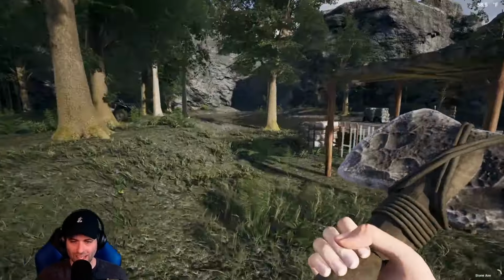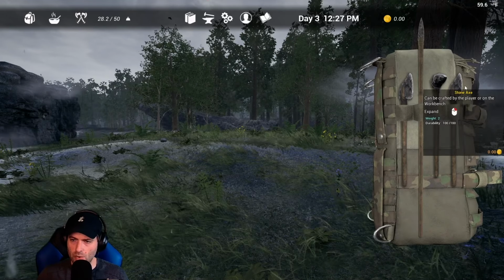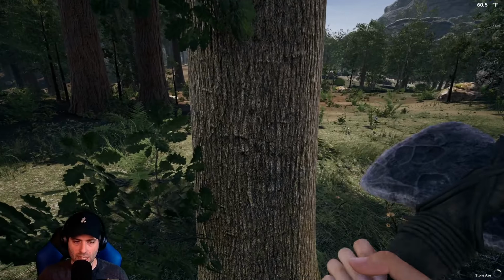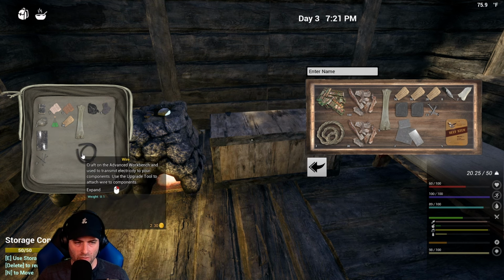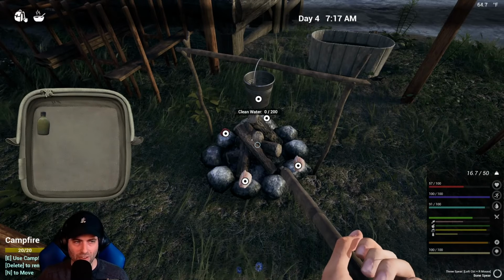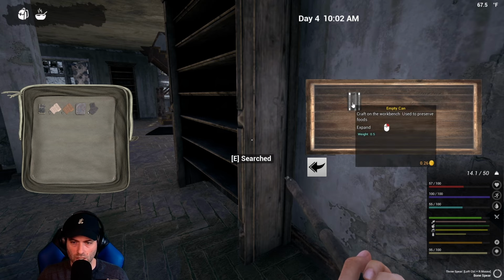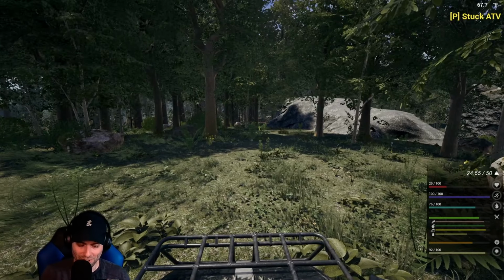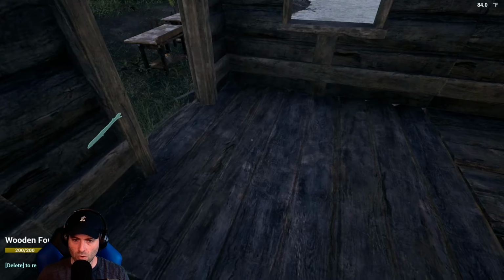The Infected: This Survival Game Got Scarier - E2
The Infected is a survival crafting game set in an open-world sandbox. Build your base defend and protect yourself from wildlife and infected Vambies. (Hybrid Vampire-Zombie). Also, bring your toilet paper. You're gonna need it! In this Infected video, I finish the first phase of my base build and head out to explore more of the map.

More from The Goodish Gamer

Computer Stats

Case:
iBUYPOWER Slate 4 MR Mirror Finished Tempered Glass ARGB Gaming Case
Processor:
Intel® Core™ i9-10900K Processor (10X 3.70 GHz /20MB L3 Cache)
Motherboard:
GIGABYTE Z590 AORUS ULTRA WiFi 6, ARGB Header (2), USB 3.2 Ports (1 Type-C, 4 Type-A), M.2 Slot (3)
Memory:
32GB [16GB x 2] DDR4 3200MHz CORSAIR Vengeance LPX
Video Card:
NVIDIA GeForce RTX 3070 - 8GB GDDR6 (VR-Ready)
Power Supply:
800 Watt - 80 PLUS Gold Certified
Processor Cooling:
iBUYPOWER 240mm Addressable RGB Liquid Cooling System - Black
Primary Storage:
1TB WD Blue SN550 M.2 PCIe NVMe SSD
Monitor:
24" [1920x1080] ASUS VG248QG Gaming Monitor - 165Hz 0.5ms, G-SYNC Compatible - Single Monitor
Operating System:
Windows 10 Home - (64-bit)
Case Fans:
Default Case Fan